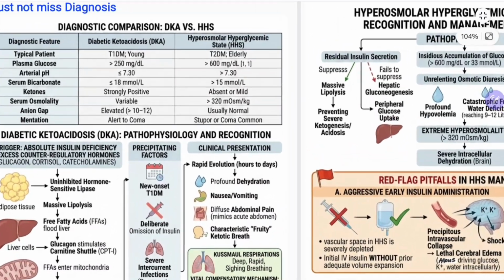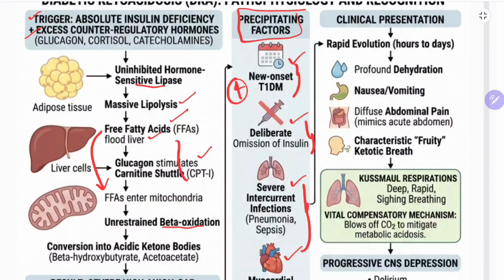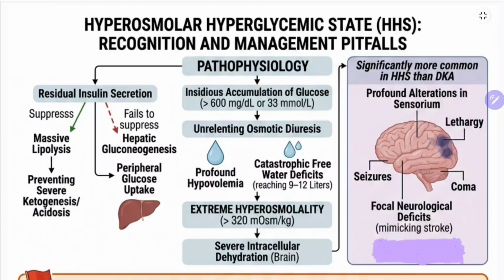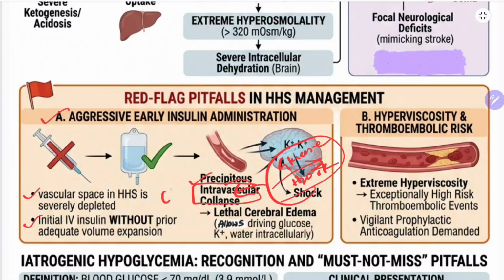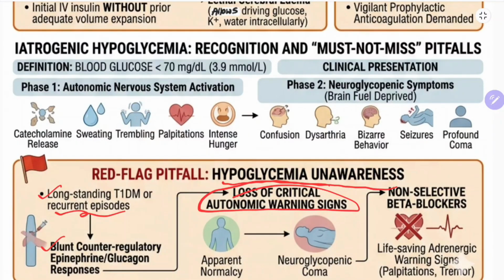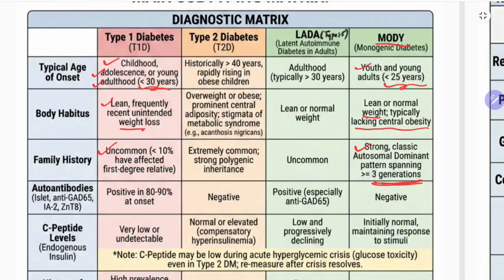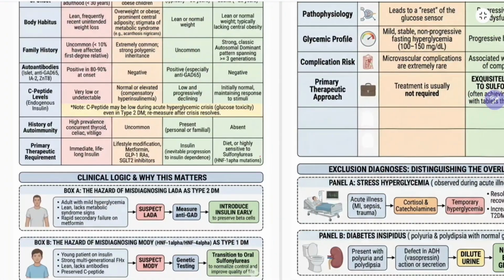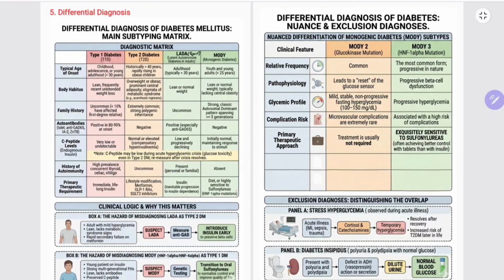Diabetes mellitus part 3: 1)Must not miss diagnosis 2) Differential Diagnosis explained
In this deep dive, we cover the "must-not-miss" diagnoses in endocrinology. We break down the critical differences between Diabetic Ketoacidosis (DKA) and Hyperosmolar Hyperglycemic State (HHS), including the dangerous "red flag" pitfalls like Euglycemic DKA.

We also explore iatrogenic hypoglycemia, the diagnostic matrix for differentiating Type 1, Type 2, LADA, and MODY, and how to avoid the common clinical traps of misdiagnosis.

Timestamps:
00:00 Intro
00:42 Must not miss Diagnosis (Diagnostic Comparison: DKA vs HHS)
03:42 1)DKA: Pathophysiology and Recognition
07:50 Red Flag Pitfall: Euglycemic DKA
09:58 2)HHS: Pathophysiology and Recognition
14:18 Red flags Pitfalls in HHS management
16:56 3)Iatrogenic Hypoglycemia: Recognition and pitfalls(Hyoglycemia unawareness and Masking by Beta blockers)
20:53 Differential Diagnosis of DM: Diagnostic matrix(Type 1 vs 2 vs LADA vs MODY)
29:34 Misdiagnosing LADA as Type 2 DM
30:23 Misdiagnosing MODY as TYPE 1 DM
32:37 Exclusion diagnosis: Stress Hyperglycemia and Diabetes Inspidus